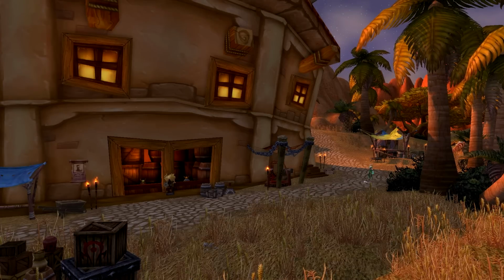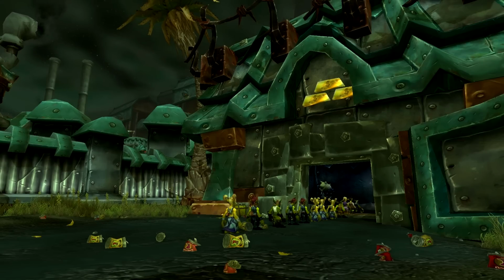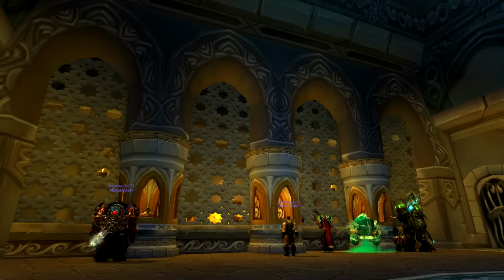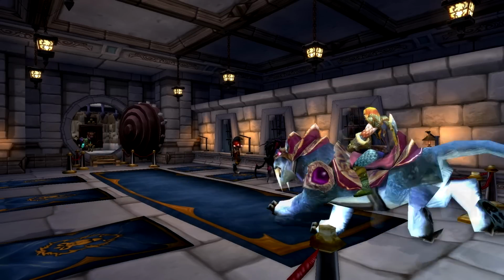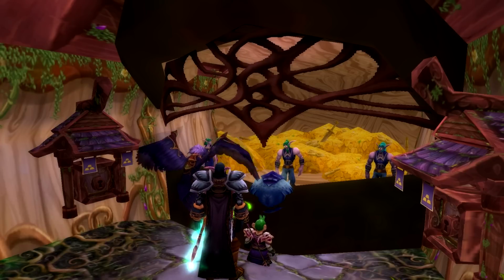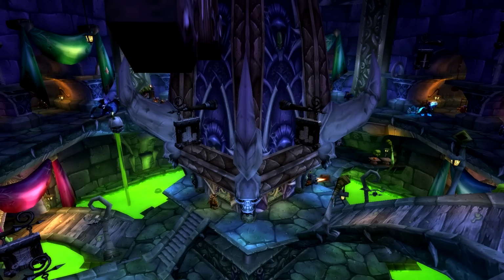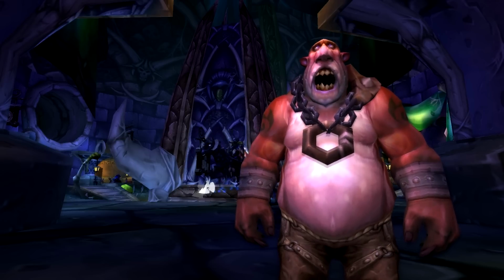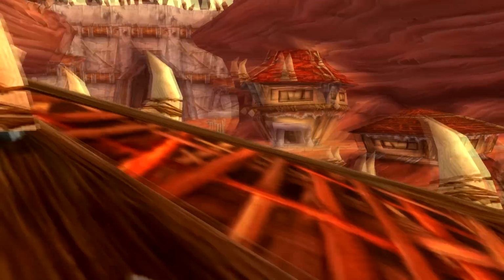Pointless Top 10: Banks in World of Warcraft | WoWcrendor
Pointless Top 10: Banks in World of Warcraft

About WoWcrendor